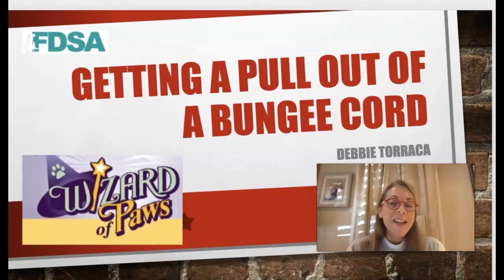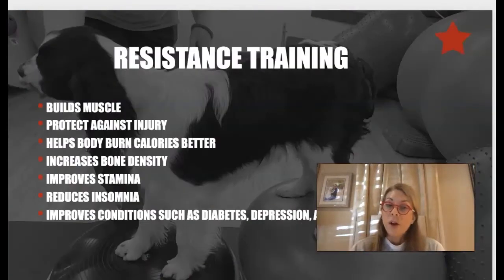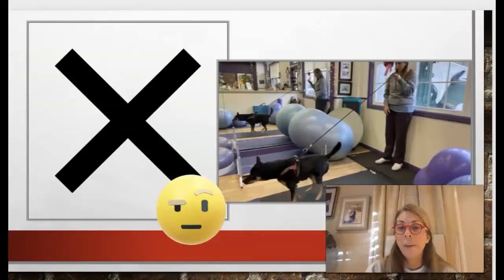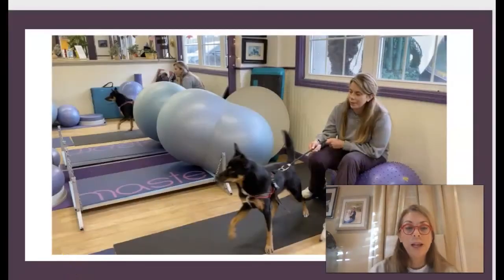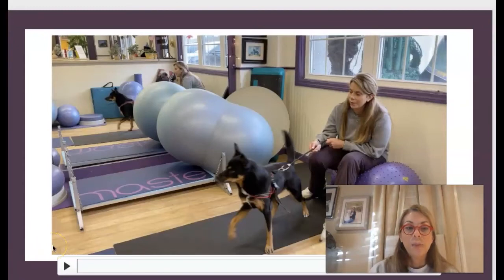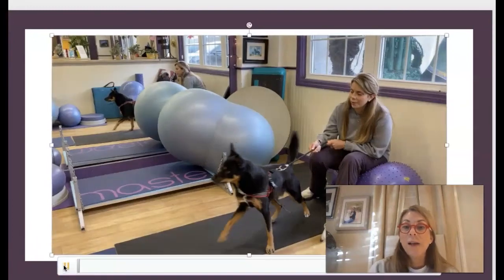FDSA Webinar: Debbie Torraca- Strengthening with Bungee Cords